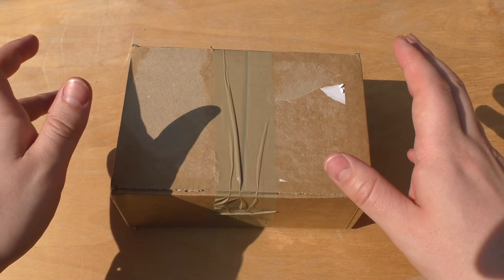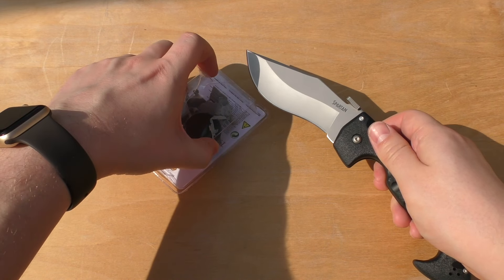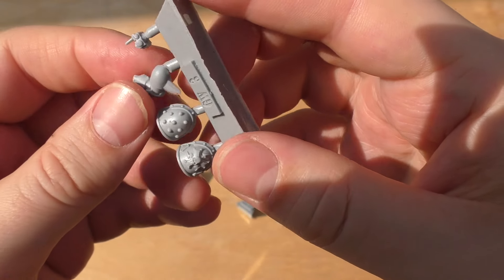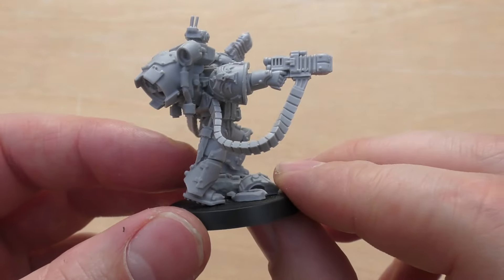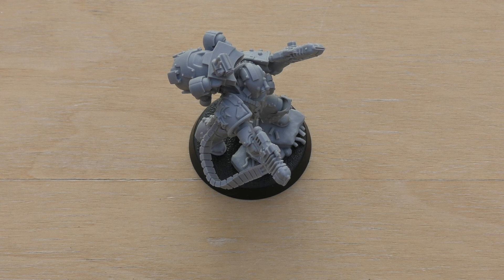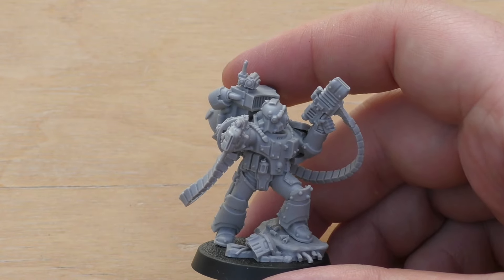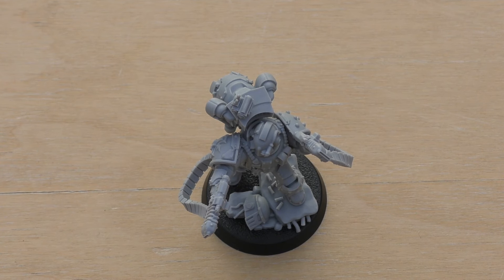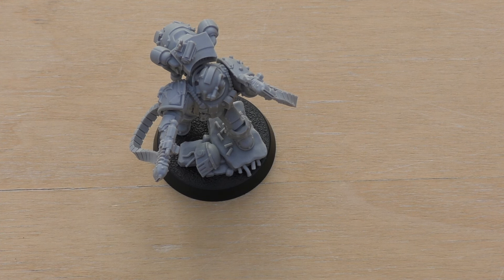Legion Moritat - Unboxing & Review (HH)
**Jango Fett**
My unboxing and review of the Legion Moritat Consul by Forge World.